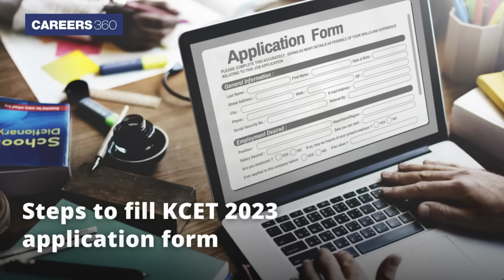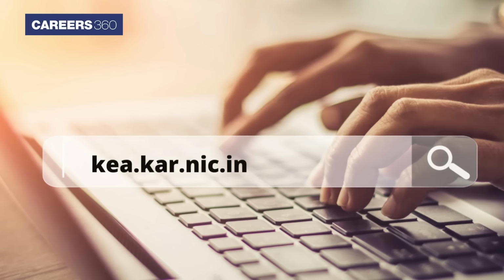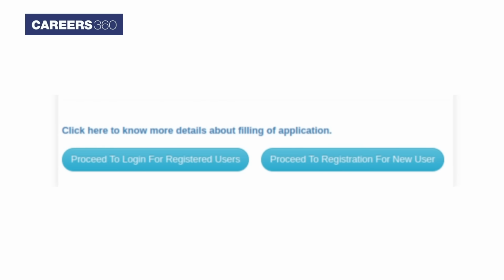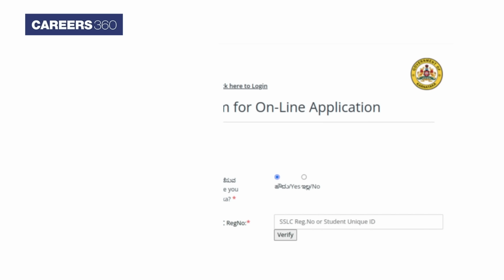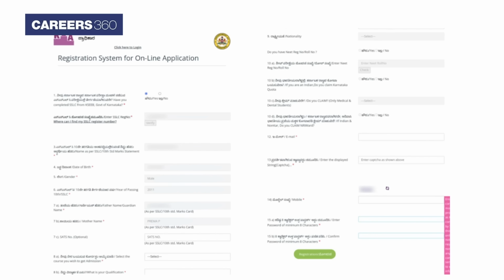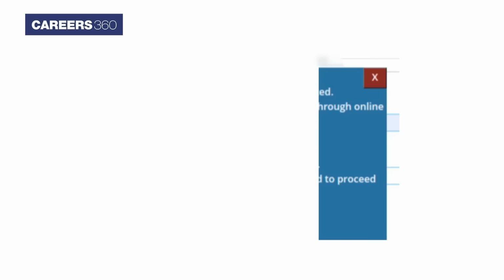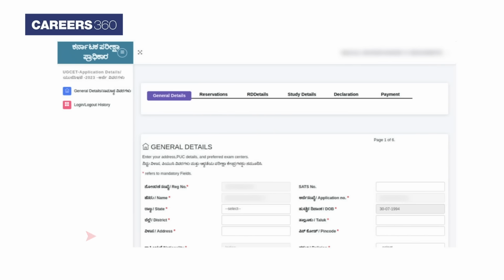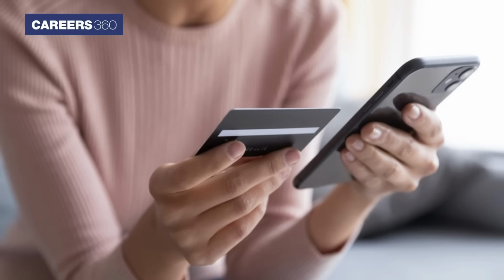KCET 2023 Registration Begins | Documents required | Steps to apply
KCET 2023 Registration - Karnataka Examinations Authority has released the KCET 2023 application form at KEA official website- kea.kar.nic.in. The last date to fill the application form is April 5. Here in this video, careers360 presents a step by step guide and documents required to fill out the KCET application form.